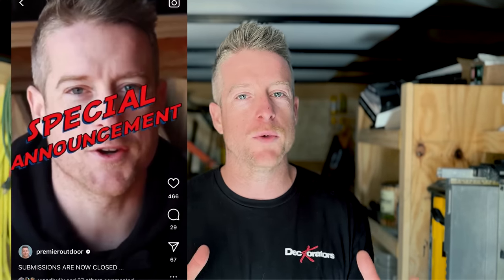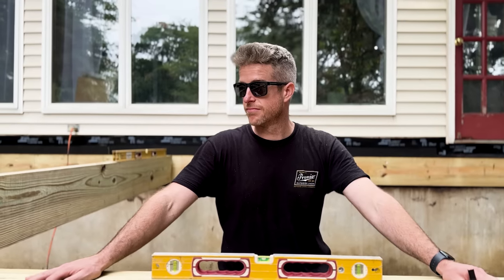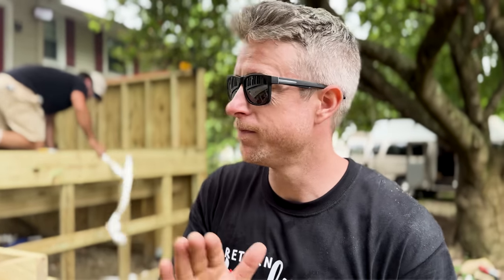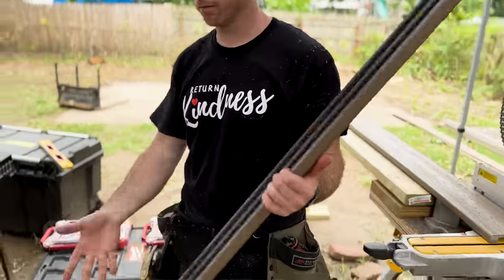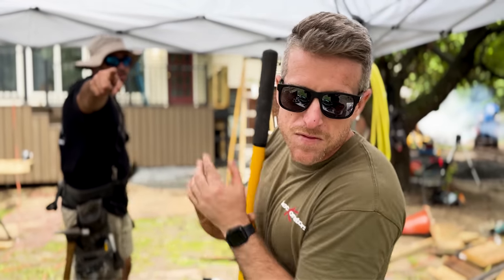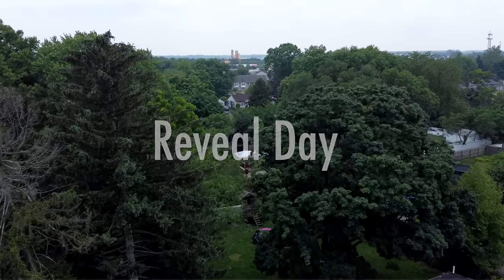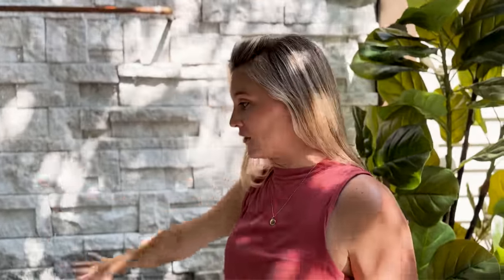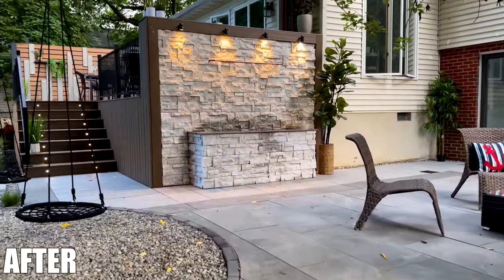$1 BACKYARD MAKEOVER?!? Deck and Patio Giveaway!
We built an entire backyard for a very deserving individual for only $1! We completely transformed this backyard by tearing down the existing deck and building a larger deck complete with bar seating, grilling area, and privacy wall! The new deck leads down to a porcelain paver patio with an incredible water feature to set the entire space off!

AMAZON STORE!